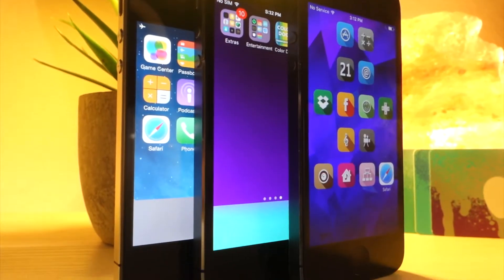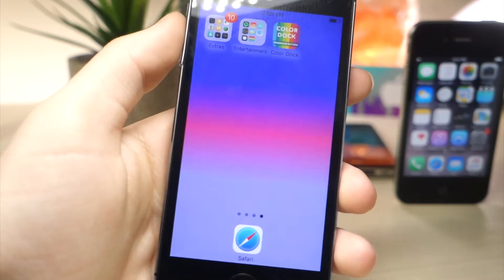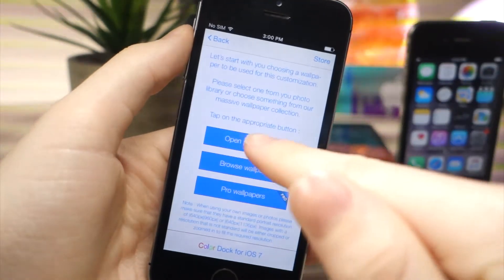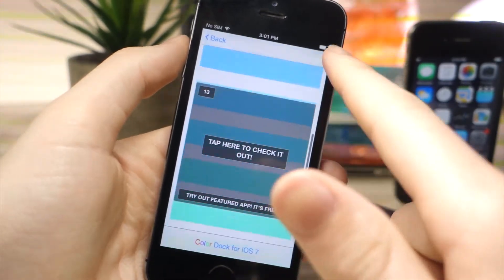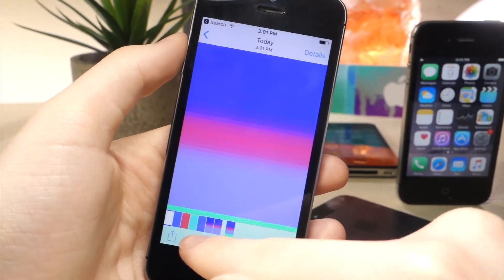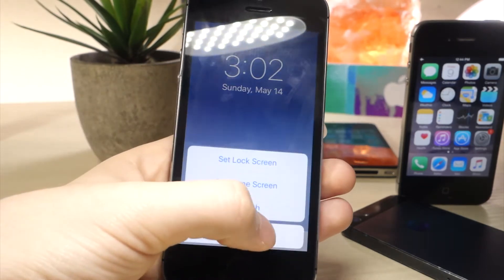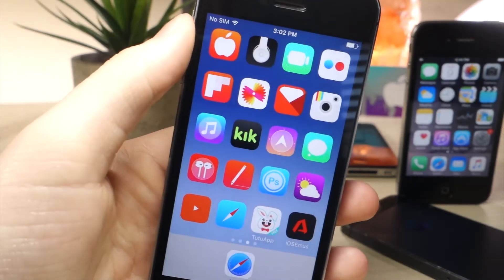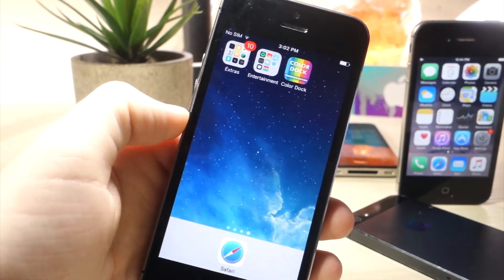3 WAYS TO CUSTOMIZE THE DOCK ON IOS NO JAILBREAK FULLY WORKING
3 WAYS TO CUSTOMIZE THE DOCK ON IOS NO JAILBREAK FULLY WORKING

HERE IS THE APP ON HOW TO CUSTOMIZE/CHANGE THE COLOR OF THE DOCK FOR IOS WITHOUT A JAILBREAK

HERE IS HOW TO REMOVE THE DOCK WITH THIS COOL GLITCHED WALLPAPER FOR IOS NO JAILBREAK